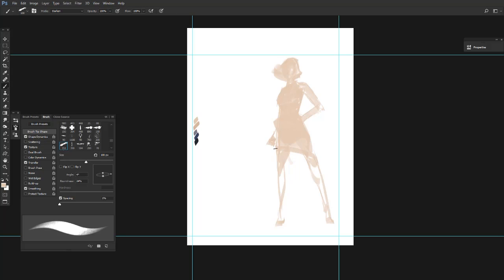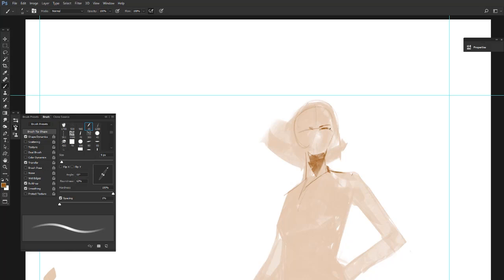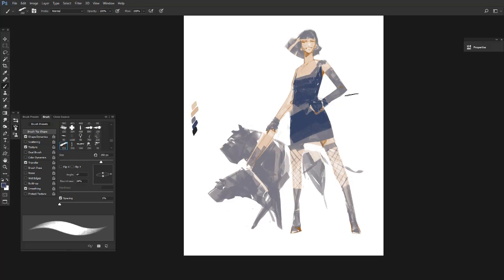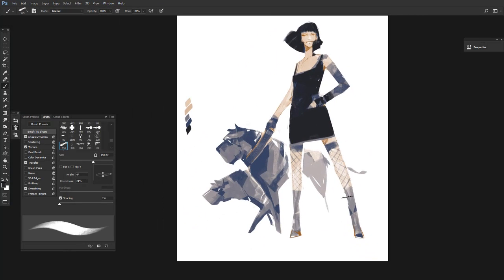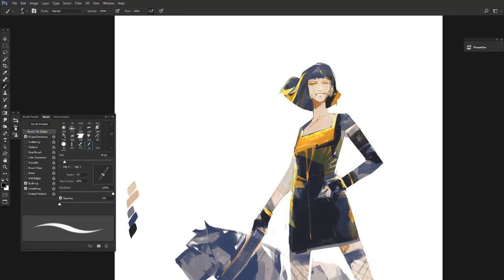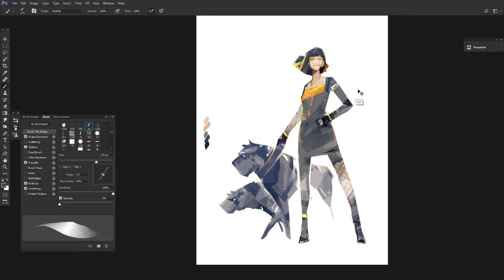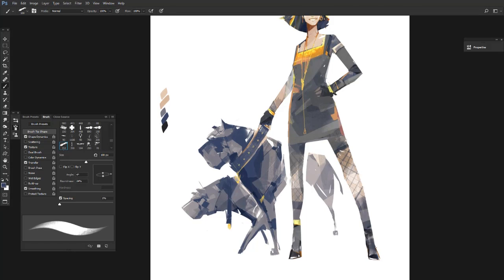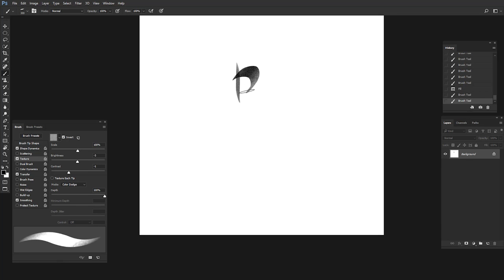Photoshop concept art skills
This video by Richard Anderson came with a Photoshop tutorial in issue 152 of ImagineFX.